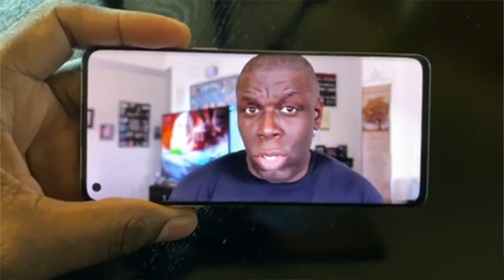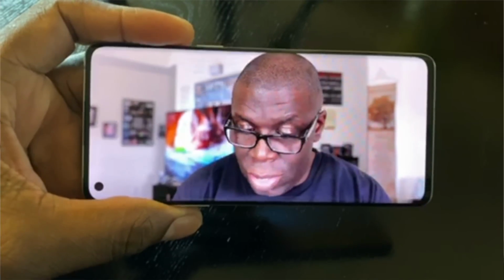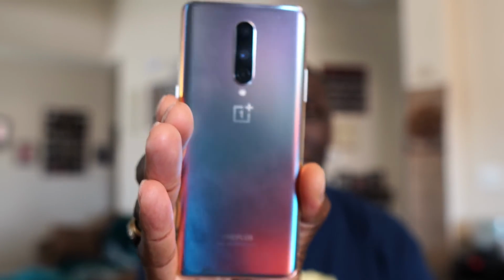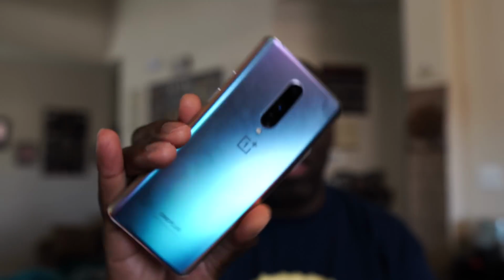OnePlus 8 | 5 Reasons to buy it, ONE reason not to buy it!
Use this link to buy your new OnePlus 8, and grab a discount. Use this link to get your new OnePlus Bullets